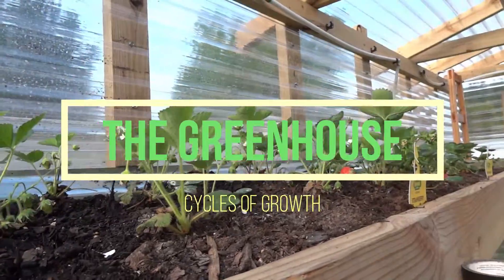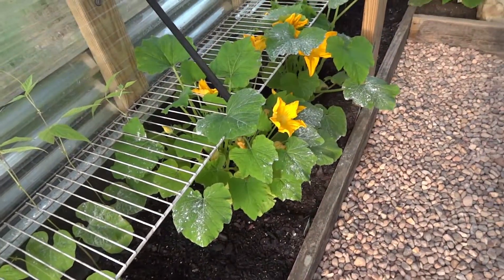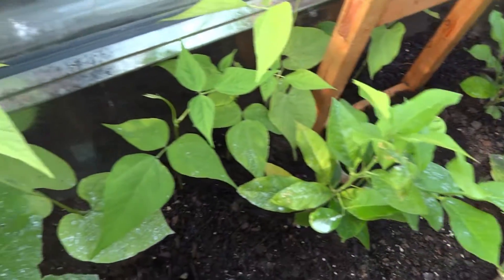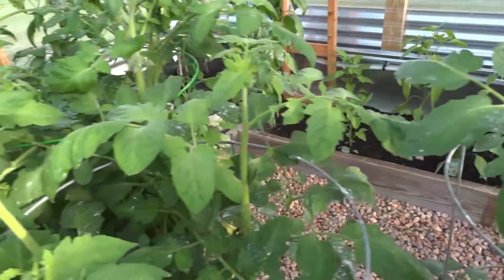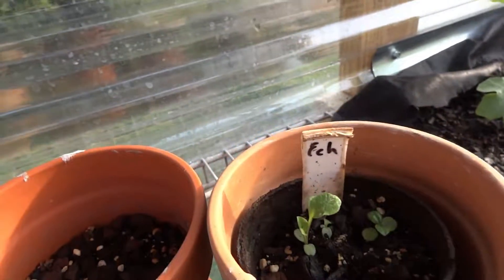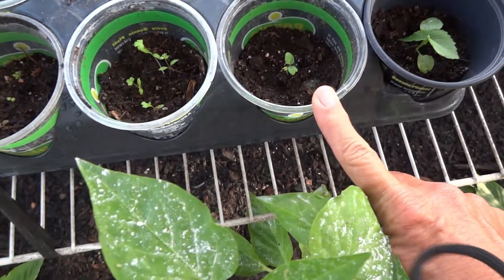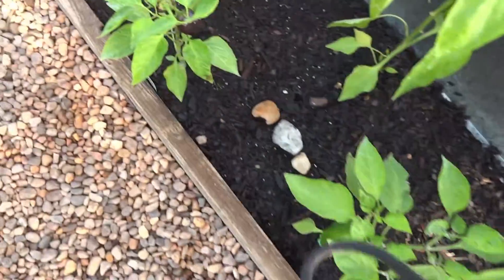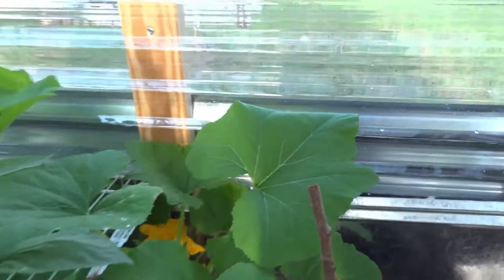The Greenhouse: Cycles of Growth Episode 4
I know it's been a while. I have put together some of the pictures to show the journey with the greenhouse.  It has been grounding, distracting, and at times exhausting. The ups and downs of any cycle have been present. I am starting with April in episode 1. I hope to continue to share the miracle of growing and nurturing the plants. It's quite like raising children at times. And the healing it has brought was definitely by Divine Design. My car is here. Thank you Dustin for this help with the downpayment. I am saving up to get the required registration.